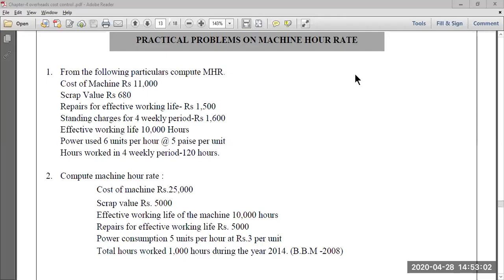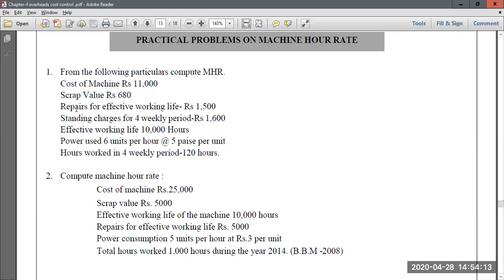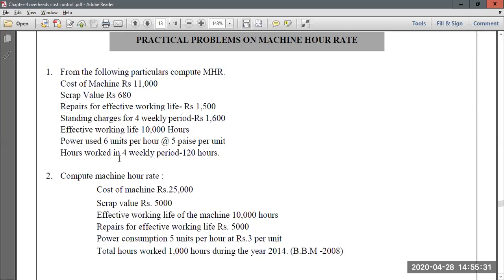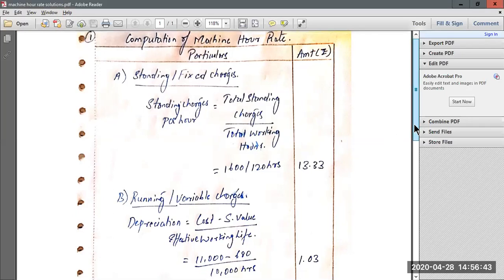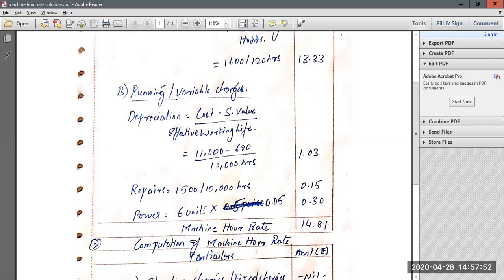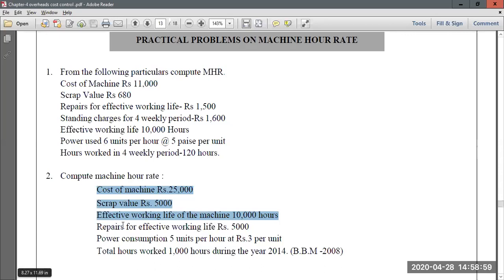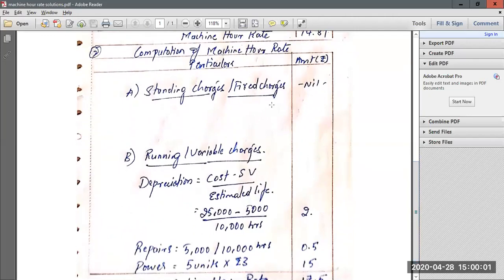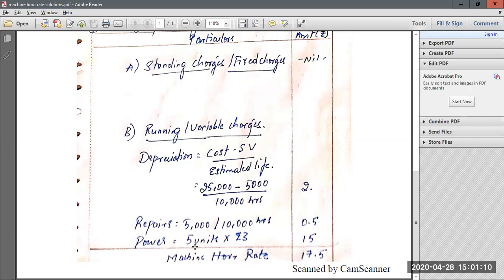1& 2 nd prob on machine hour rate